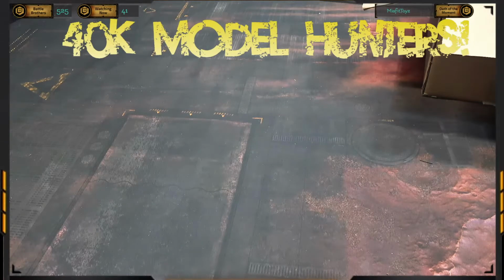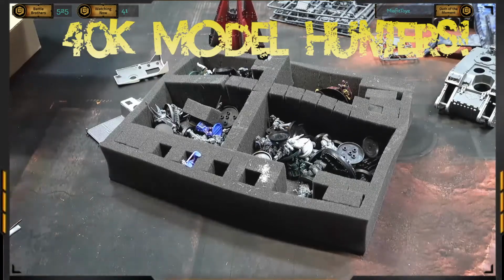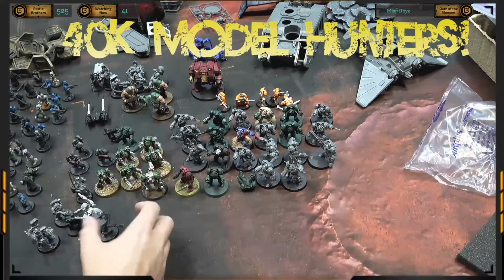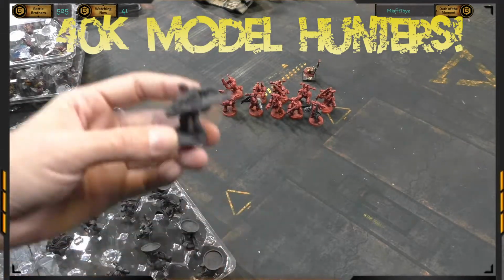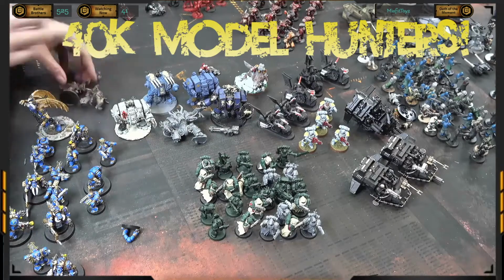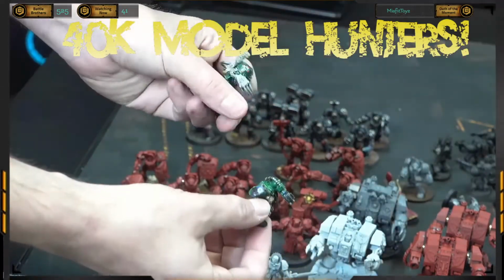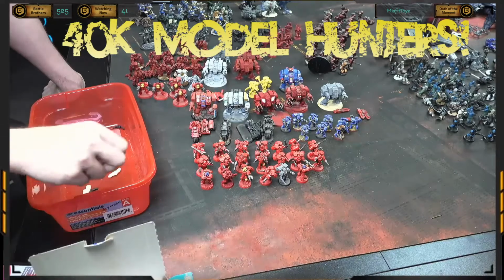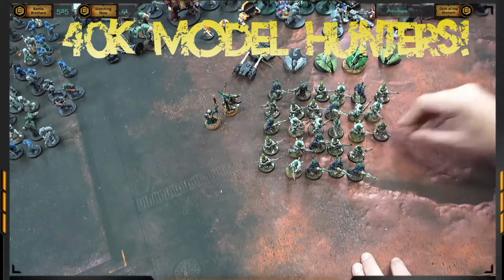40k Model Hunters - Whats in the box?! It's a mystery!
People give me boxes of used 40k models and I have no idea what the contents are.  So I decided to open them on stream!